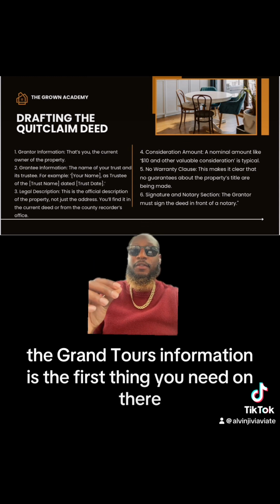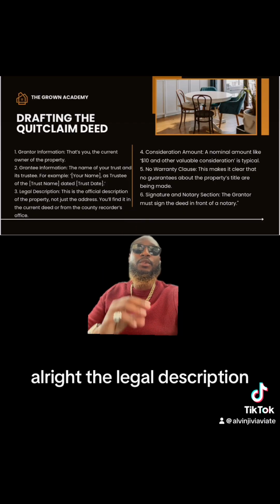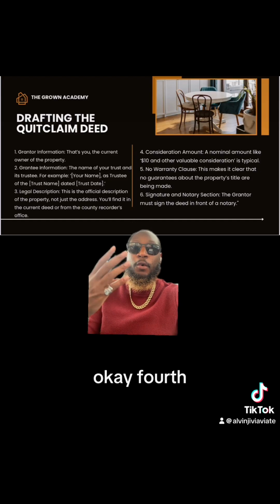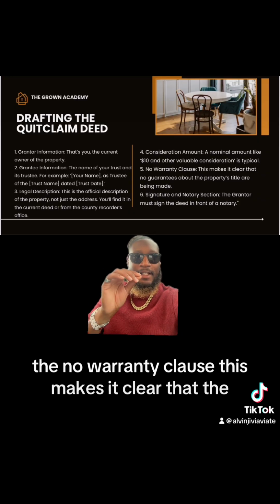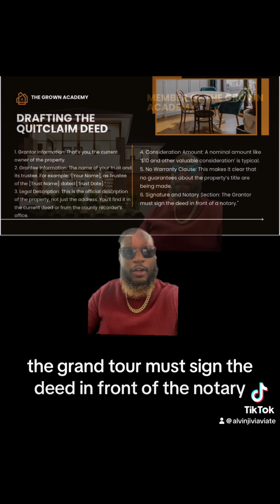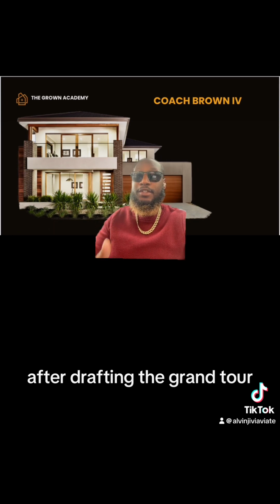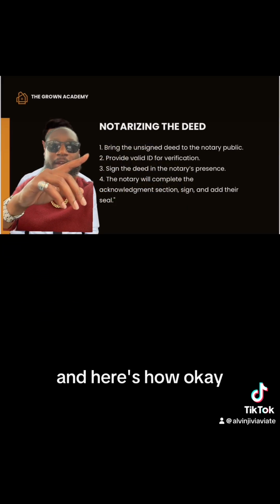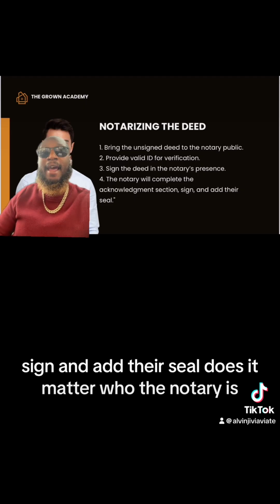Quitclaim Deed: The Secret to Transferring Property Without a Lawyer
Today, using a quitclaim deed to transfer property into a trust.

Today, we're diving into a powerful tool for asset protection and estate planning: using a quitclaim deed to transfer property into a trust. This is a practical and strategic way to protect your property while avoiding certain pitfalls, like triggering a due-on-sale clause. Let's break it down step by step.

If this helps you in anyway all I ask in return is that you comment on this video on TikTok where it's posted letting the platform know it helped you gain understanding. Like the video, share the video, and also repost it in return for time dedicated to creating this content for you all.

-Quitclaim Deed Template

-Powerpoint to video

[This is not financial or legal advice, if you are seeking legal advice, feel free to seek legal or financial advice, immediately! This is for educational and entertainment purposes only. Any actions taken based on this material is not at the expense of Coach Brown Iv or The Grown Academy whatsoever]